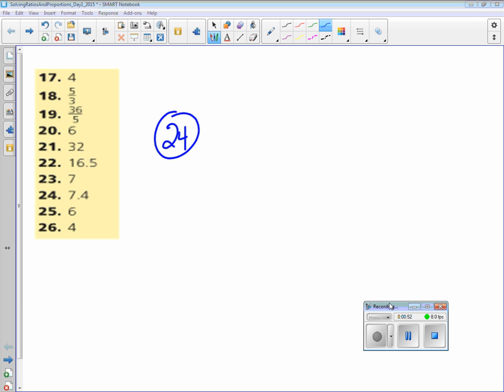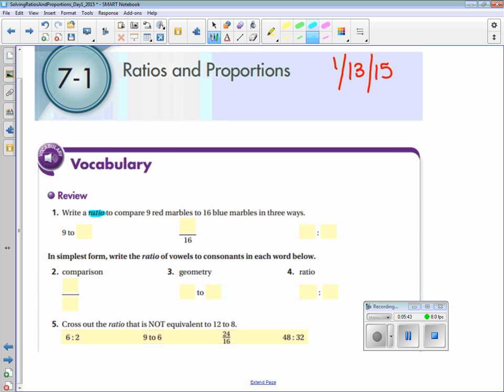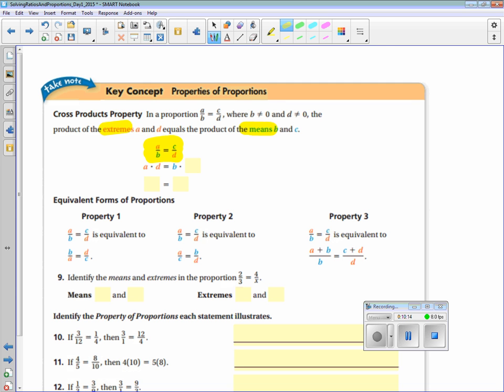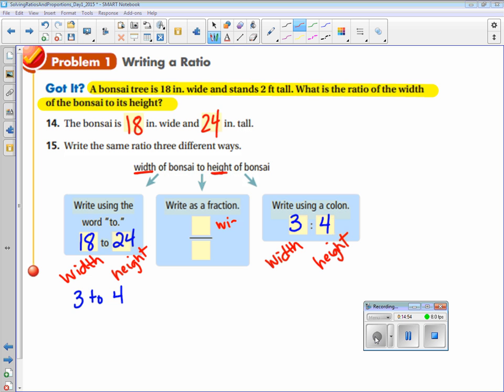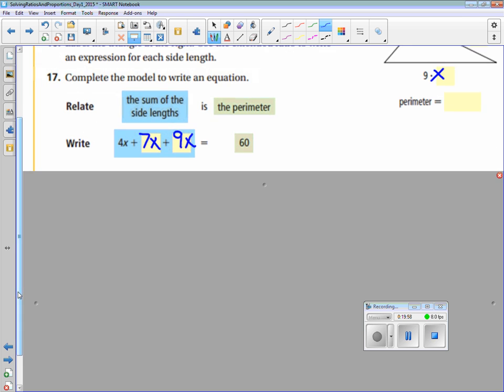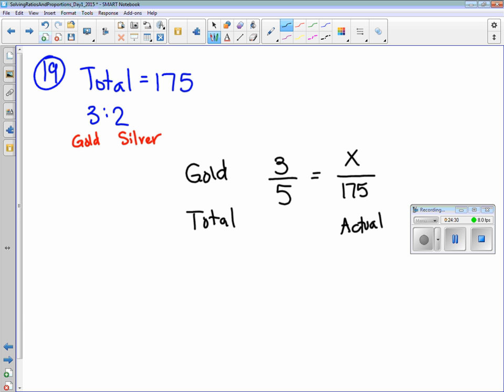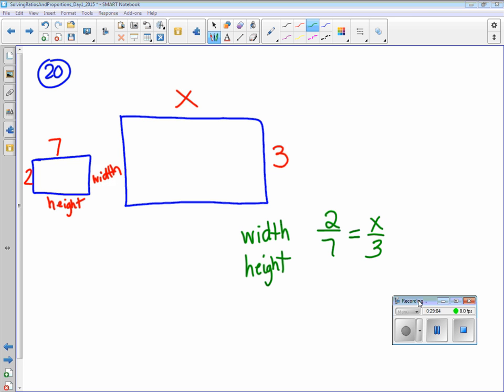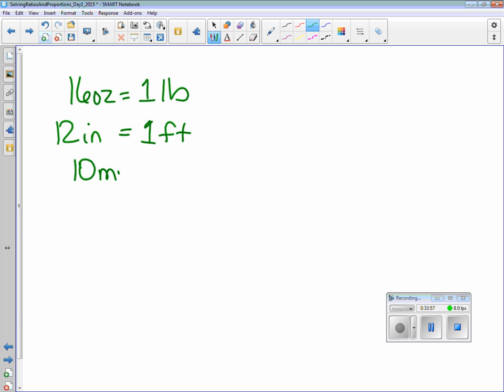RatiosandProportions January13 2015